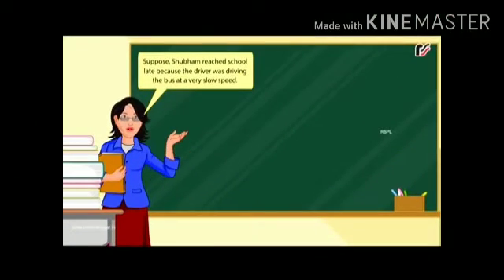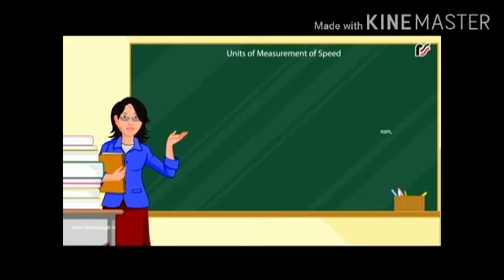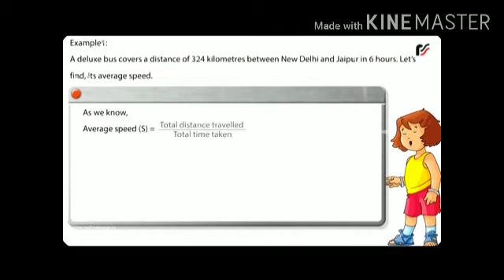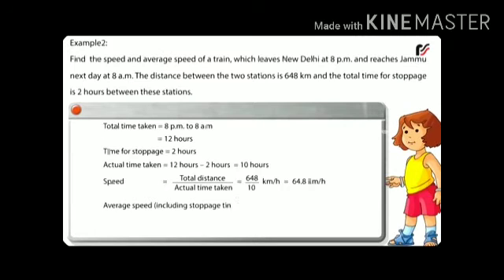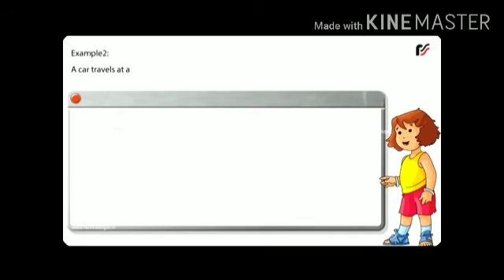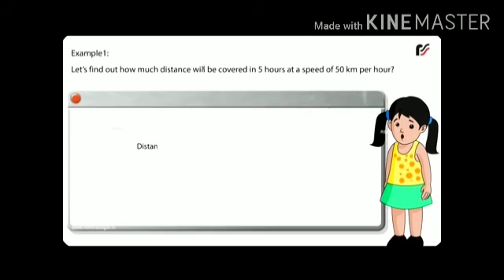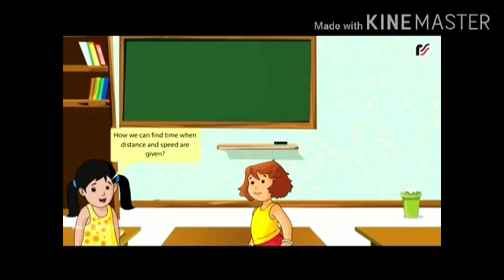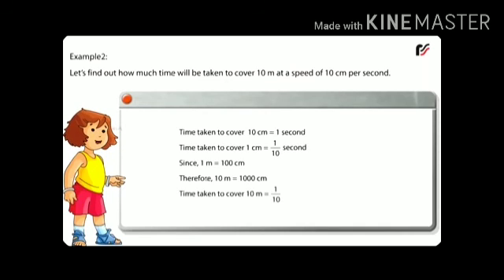CLASS-V, SUBJECT- MATHEMATICS ,TOPIC -SPEED ,DISTANCE & TIME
TEACHER- RAMAKANT SINGH